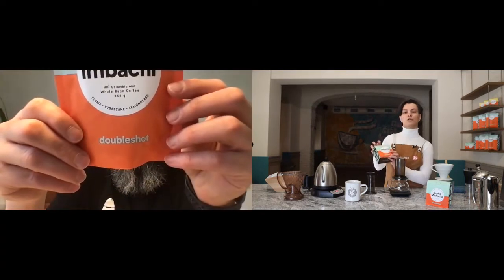Guided Coffee Tasting by Doubleshot with Tereza - DevConf.CZ 2021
Our attendees always tell us how important it is to grab a cup of coffee at DevConf.cz and sit down in the hall for a chat with long-time friends and new acquaintances.  We can’t be in Brno this year, but we are pleased to have worked with our friends at Doubleshot to put together a coffee tasting for you to enjoy during the conference.